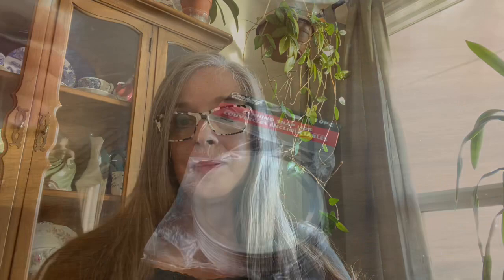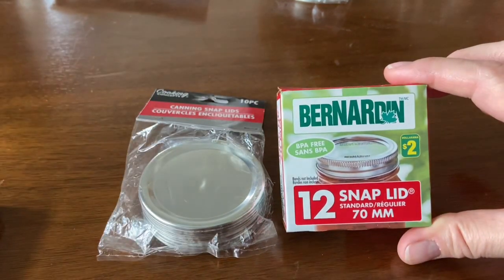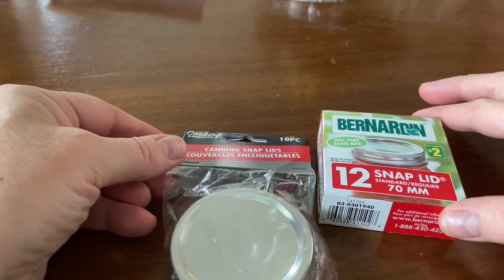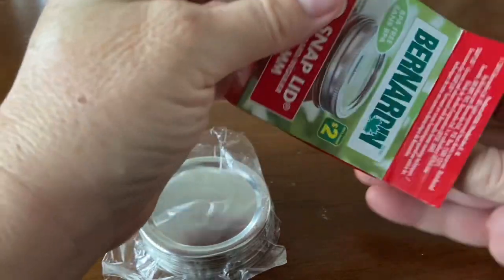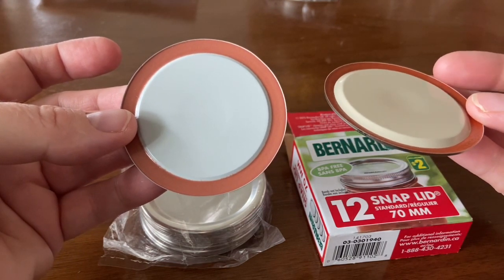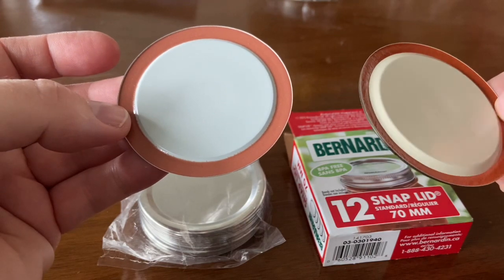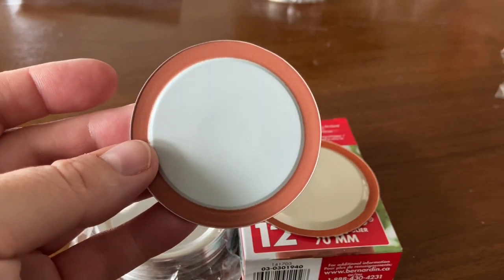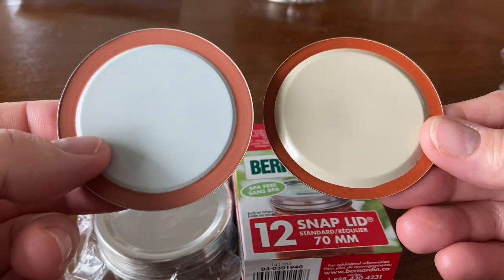Dollar Tree Canning Lids vs Bernardin ~ A Quick Comparison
Today I am comparing Dollar Tree Canning Lids to Bernardin Regular mouth canning lids. Bev at OurHalfAcreHomestead has reviewed these as she has already used them - here are links to her videos - review and update
My video is not a review but merely a comparison as I have not used these as of yet.
I will definitely be giving these a try!